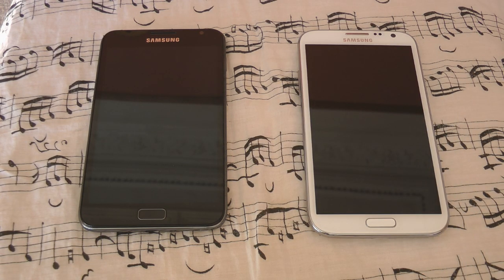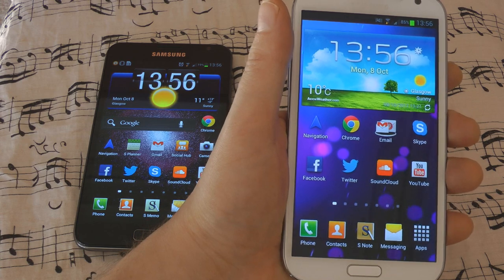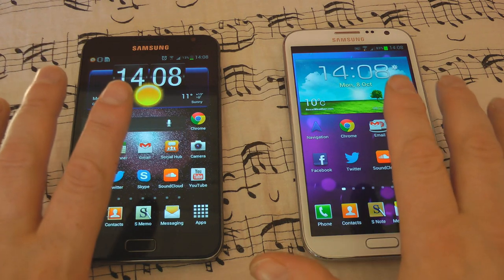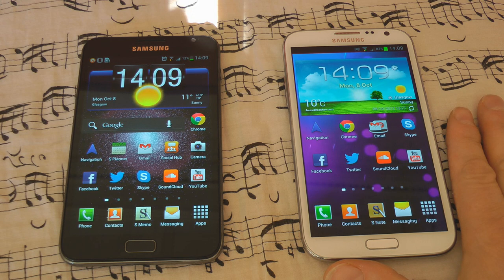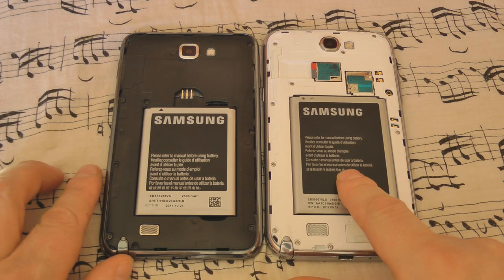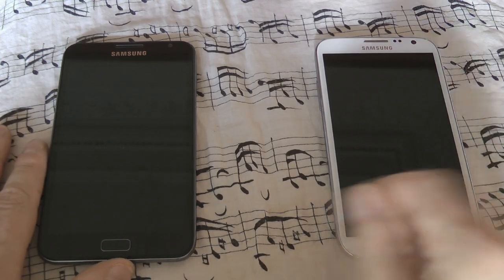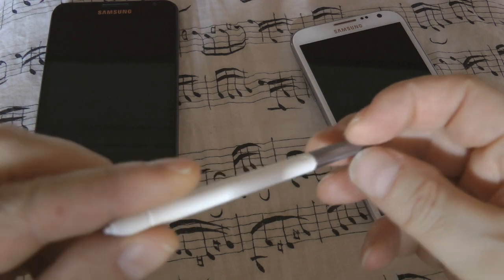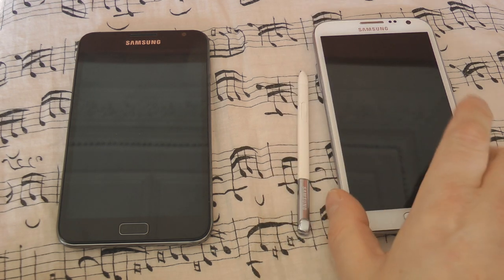Samsung Galaxy Note 2 vs Galaxy Note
Two phones enter, one phone leaves! Smack down fight between the original Galaxy Note and the brand new Galaxy Note II. Who will win? There can only be one!